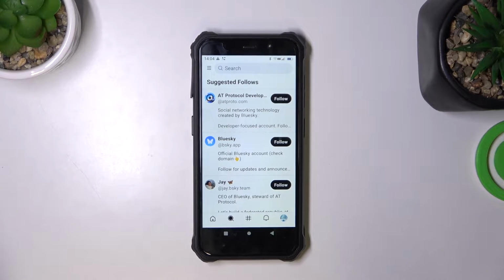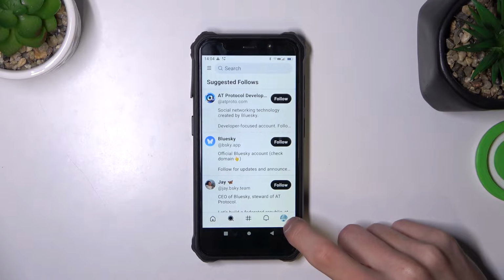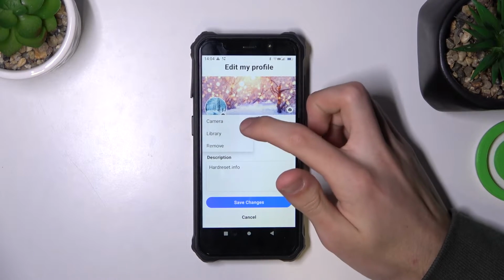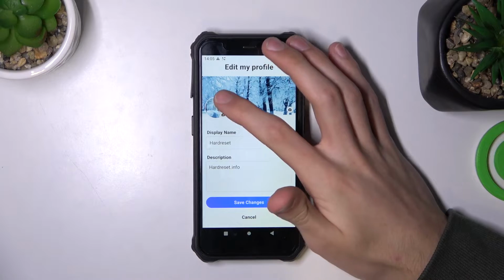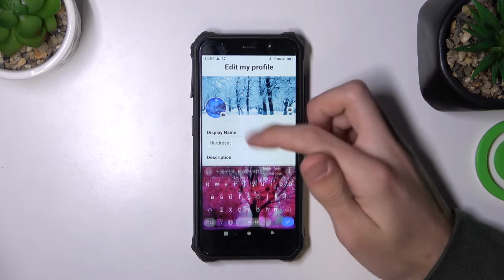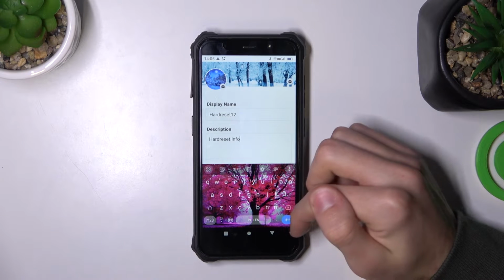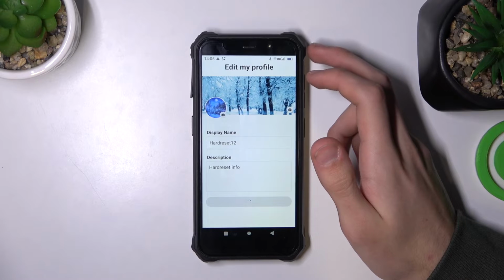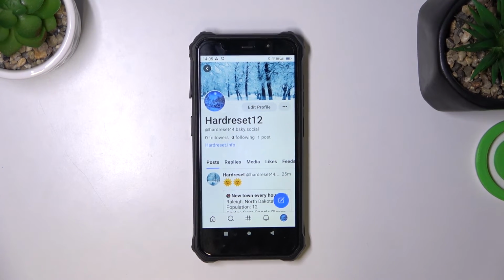How to Update Your Bluesky Profile Picture | Easy Tutorial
In this tutorial, we delve into the process of editing your profile photo on Bluesky, the dynamic social networking platform designed to foster meaningful connections and conversations. Your profile photo is a crucial aspect of your online identity, and knowing how to update it effectively is essential in making a memorable impression within the Bluesky community. Whether you're looking to change your existing profile picture or upload a new one, this video will guide you through the entire process. We'll explore various methods for updating your profile photo, ensuring that you have the tools and knowledge to customize your Bluesky profile to accurately represent yourself. By the end of this video, you'll be equipped with the skills to confidently edit your Bluesky profile photo and engage with others in a meaningful way.

Questions:

How to access the profile photo editing feature on Bluesky?
How to change your existing profile photo on Bluesky?
How to upload a new profile photo to Bluesky?
How to crop or resize your profile photo on Bluesky?
How does updating your profile photo on Bluesky contribute to enhancing your online presence?